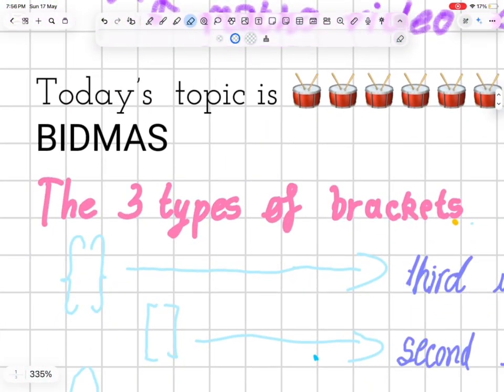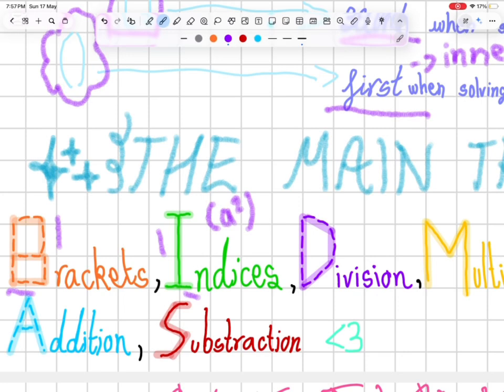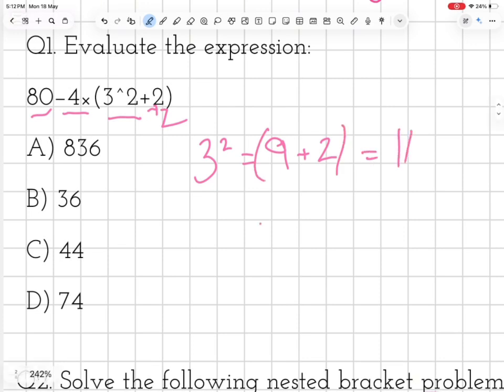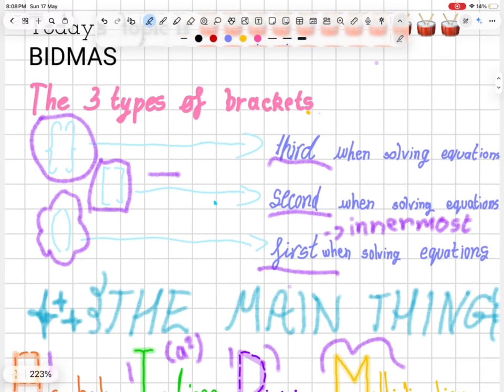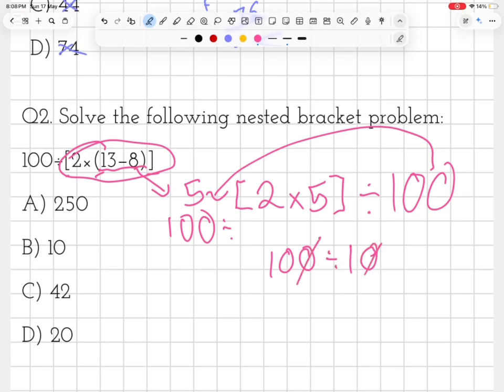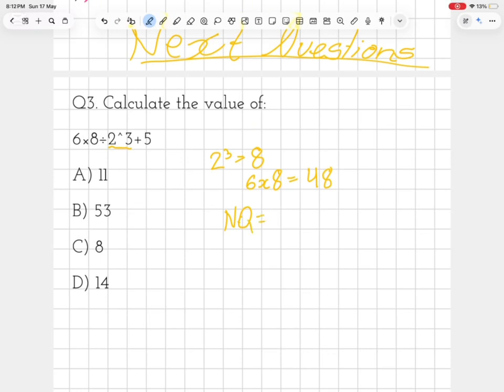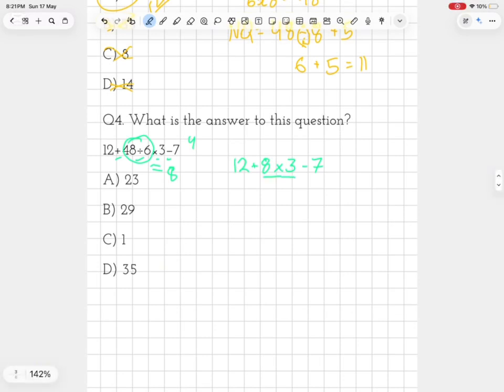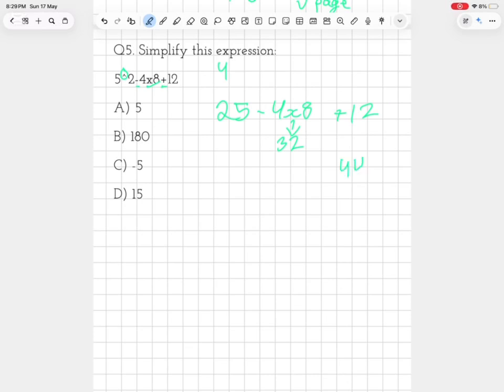Heyyyy here’s the maths video for y’all!😊